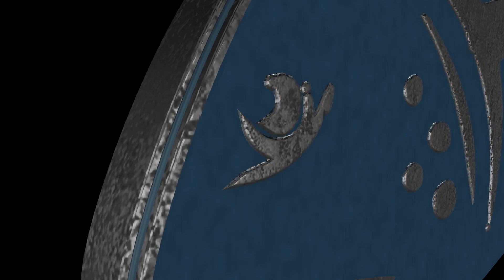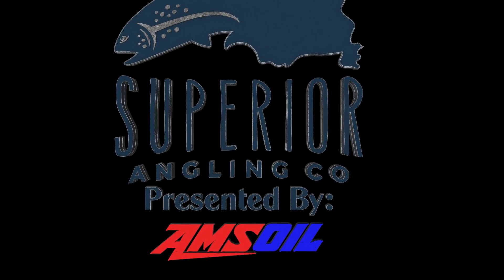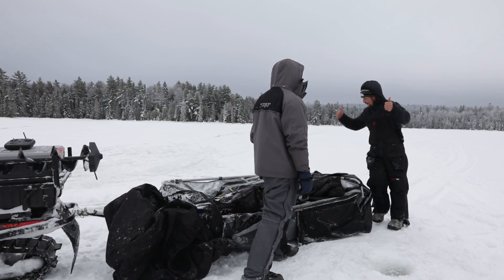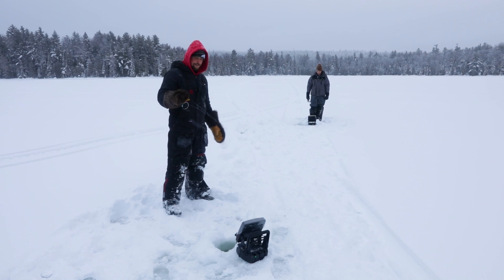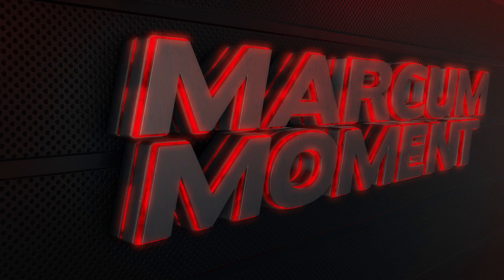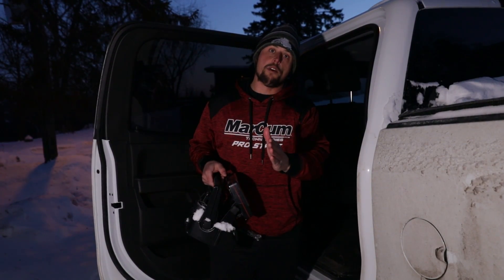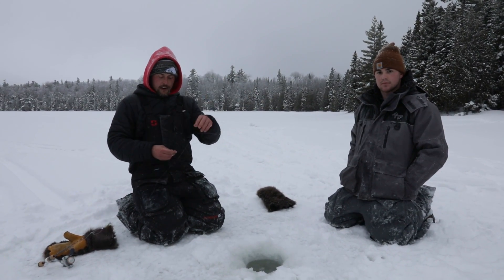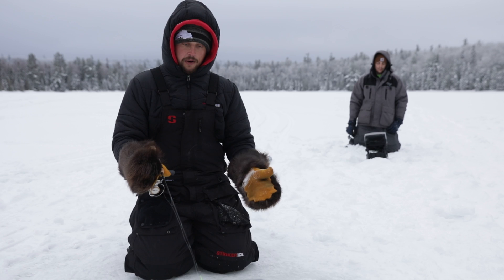Gunflint Trail Rainbow Trout - Snow, slush and ice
Thank you guys for your continued support! Season 3 is off to a great start! Cold weather and tough conditions are upon us, however we will keep grinding away!